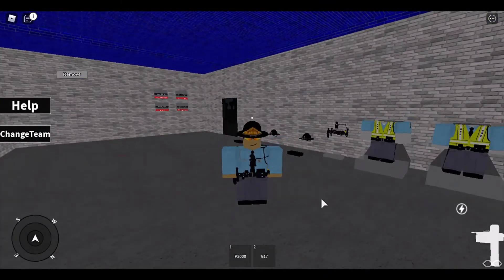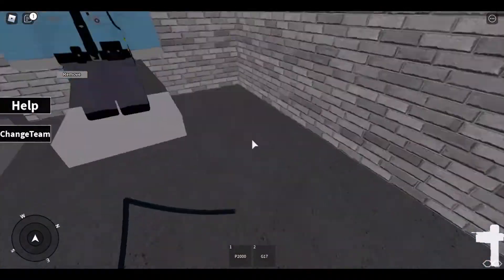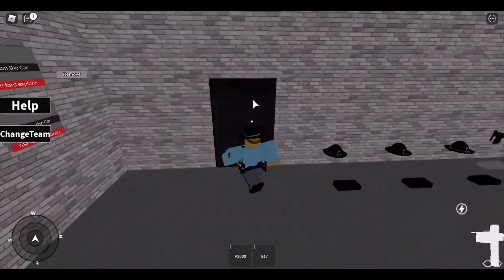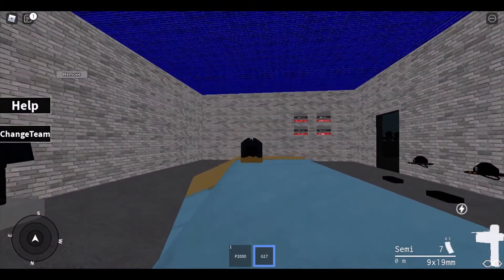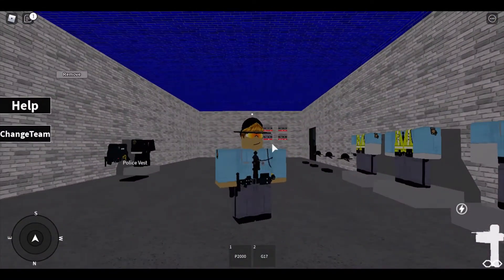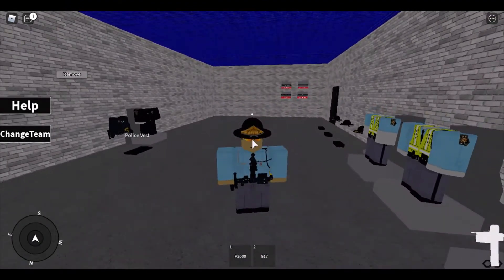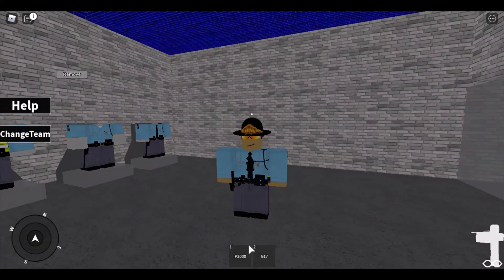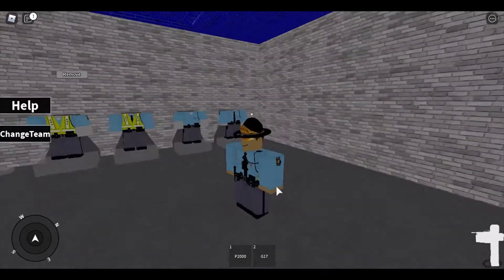Roblox How to get the Weapons in Georgia Roleplay!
In this video I show you how to get the weapons in my game Georgia Roleplay.